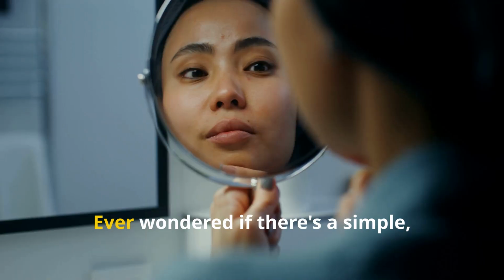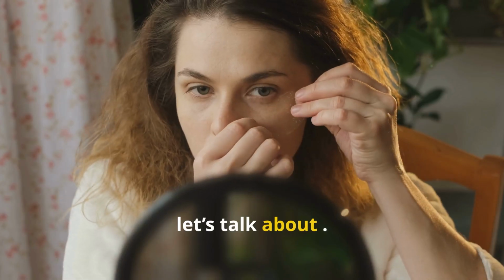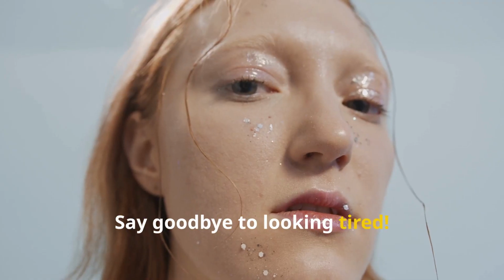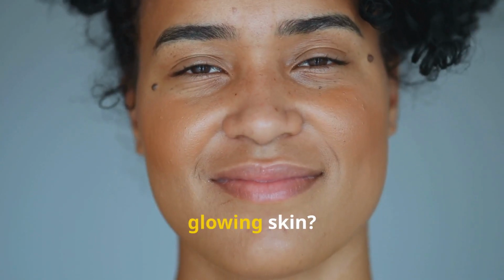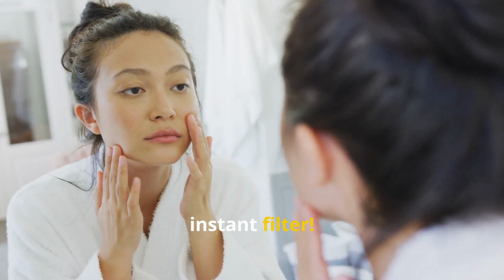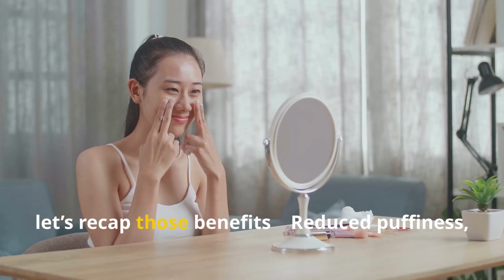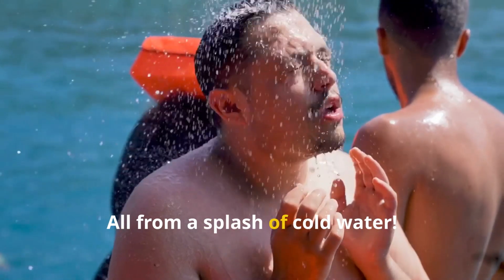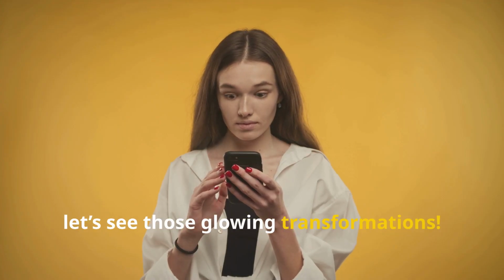The Cool Secret Cold Water Face Wash!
Unlock the secret to glowing skin with the coolest beauty hack—washing your face with cold water! In this upbeat 2-minute video, we dive into the incredible benefits of cold water for your skin. From reducing puffiness and tightening pores to boosting circulation and enhancing your natural glow, you'll discover why this simple habit can elevate your skincare routine. Watch as we demonstrate the best techniques for that refreshing splash! Plus, enjoy our vibrant visuals and clear white subtitles that turn yellow as the words are spoken for an engaging experience.